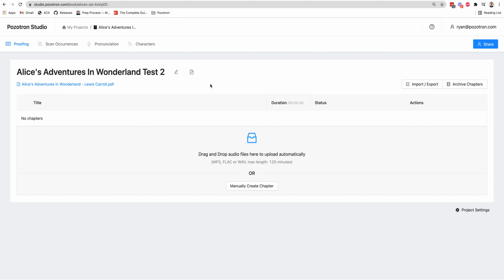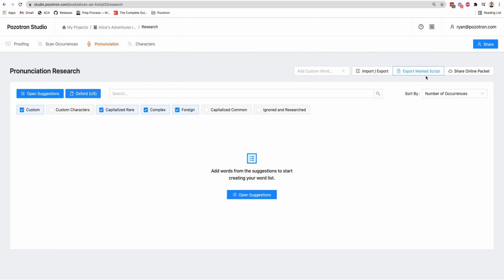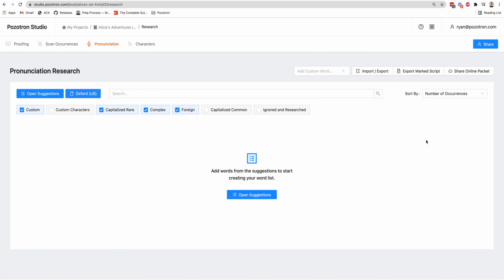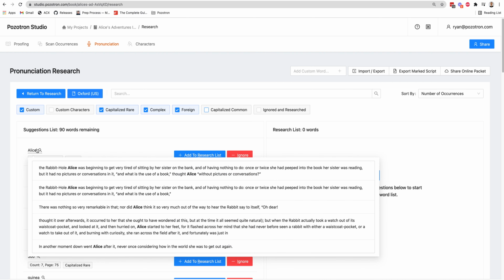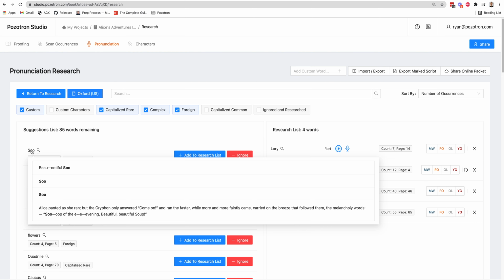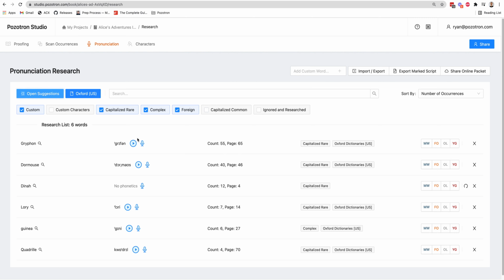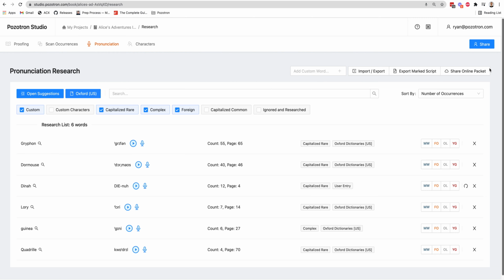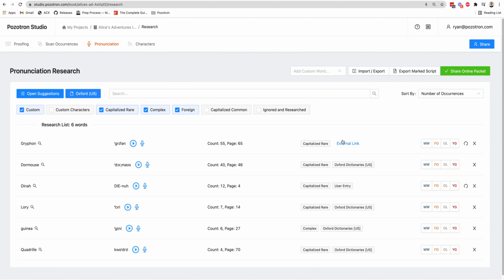Pozotron Pronunciation Guide Update - October 2021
A quick overview of updates from the original pronunciation guide. This tutorial only goes over the guide as used for preparation prior to uploading audio.